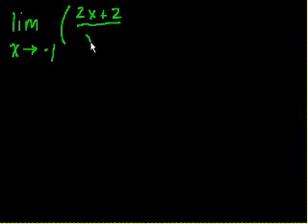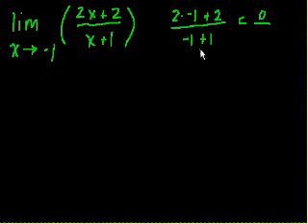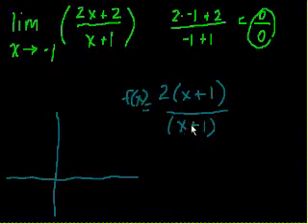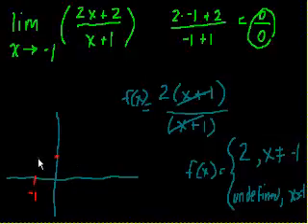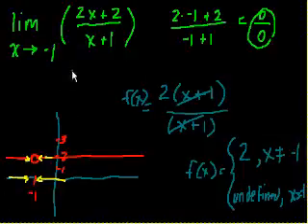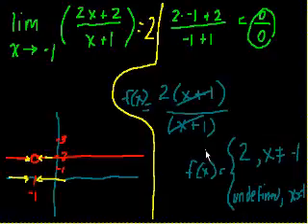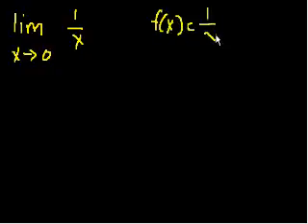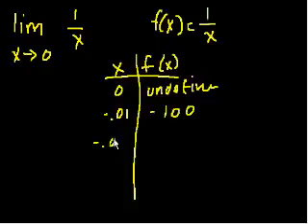My Edited Video